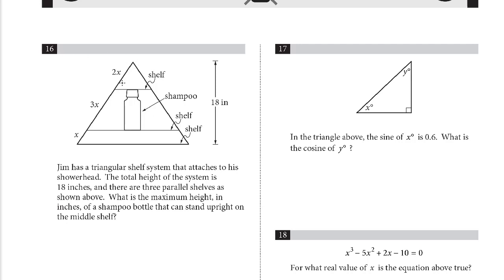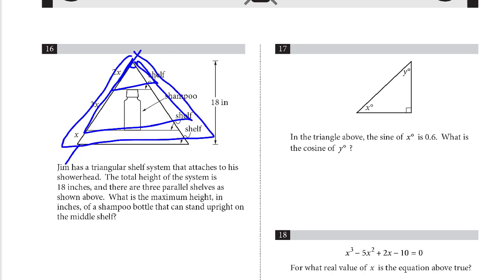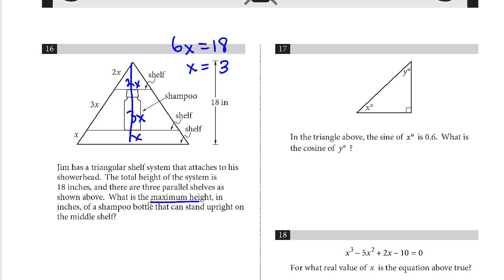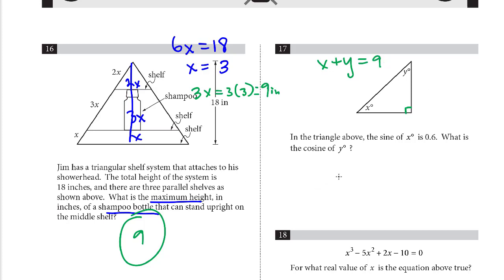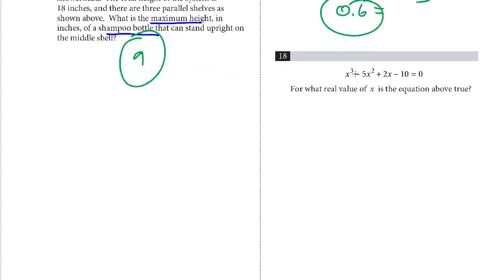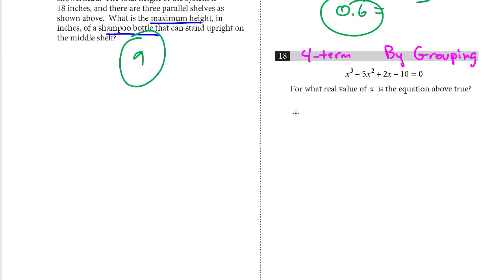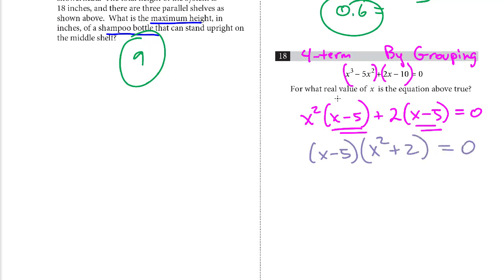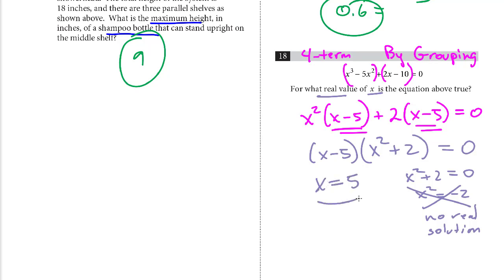SAT 4 Math NC 16_18